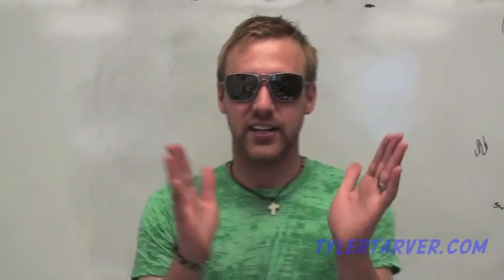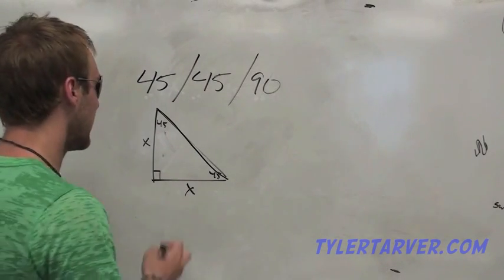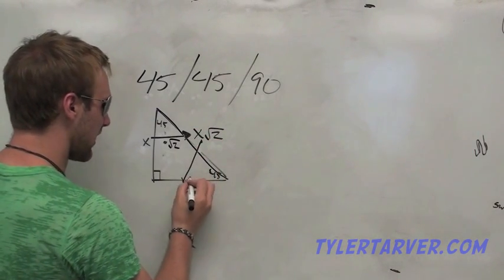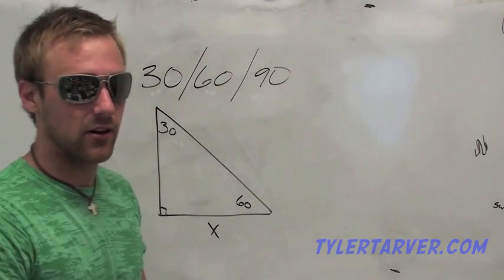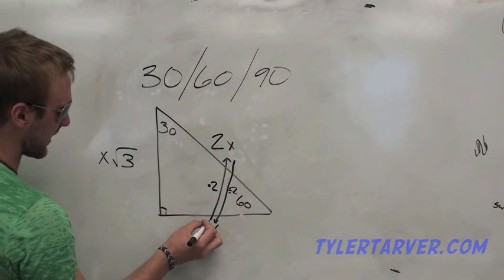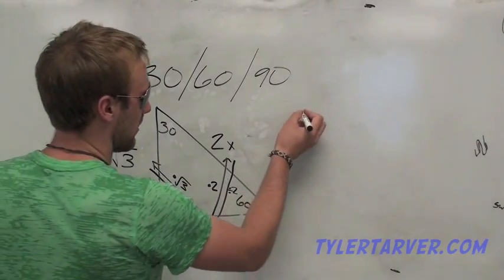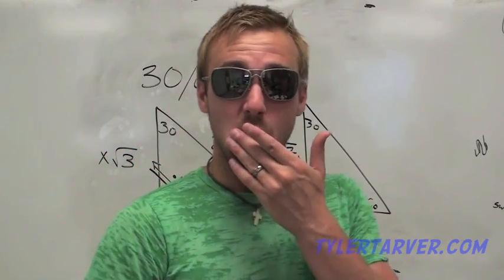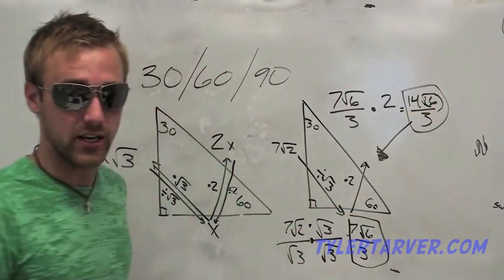Applying Special Right Triangles // GEOMETRY